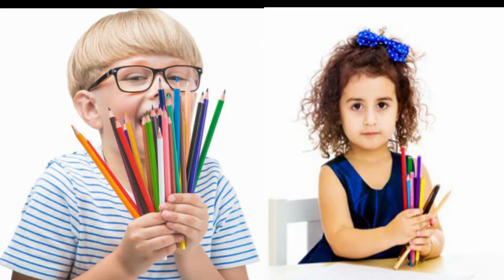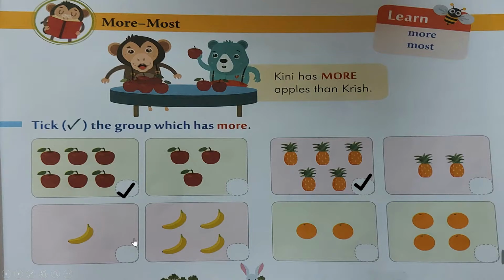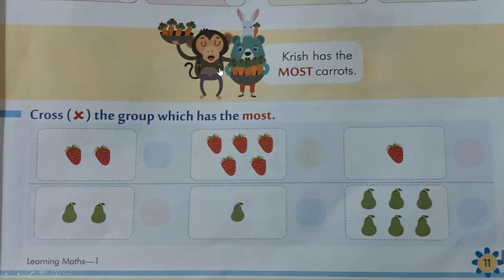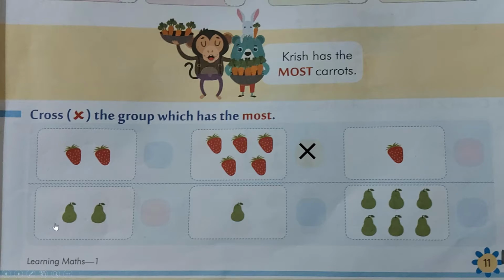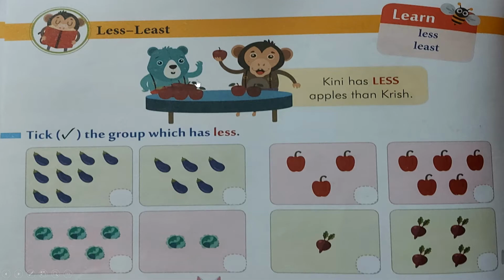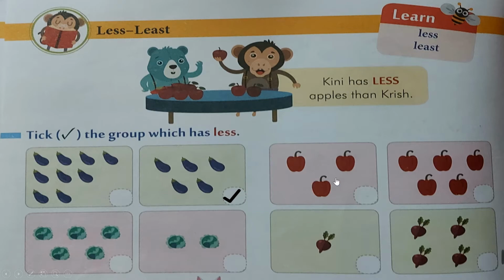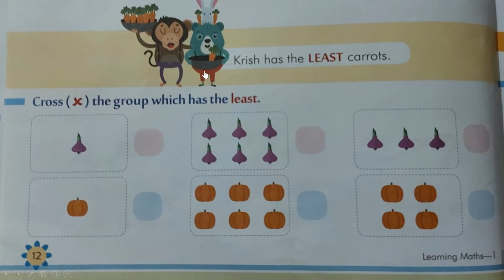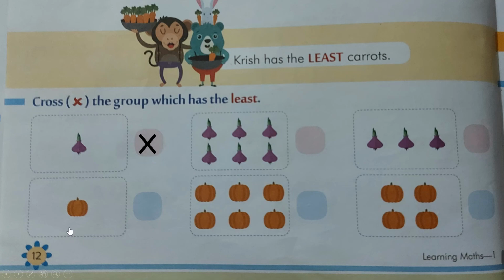Pre-Number Concepts (Part-5) || Grade-1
Explanation of More-Most & Less-Least